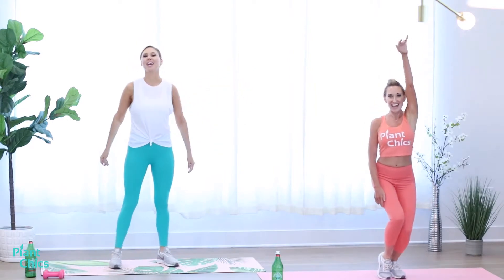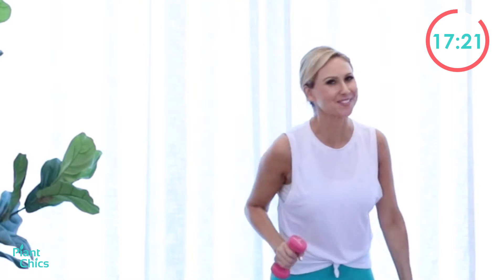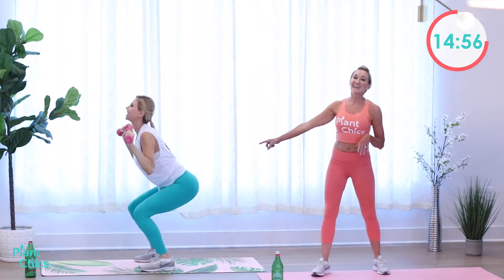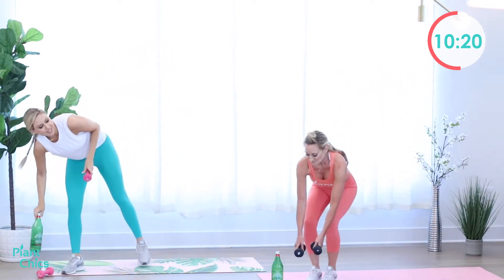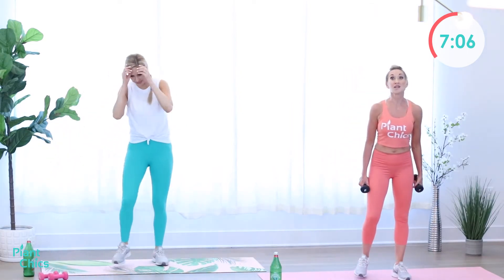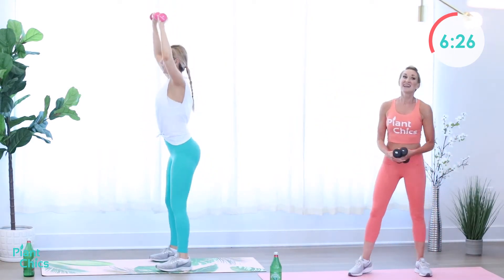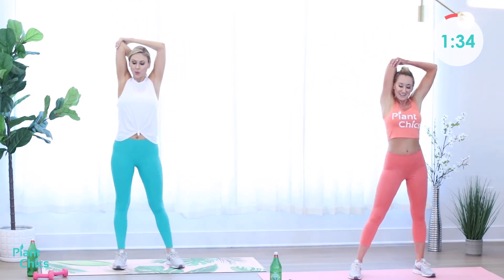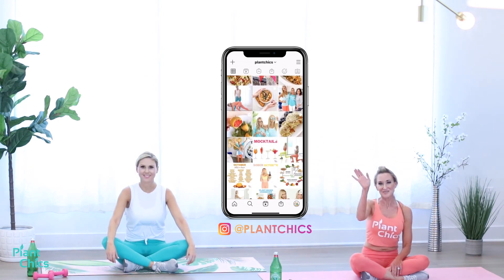LIIT FULL BODY 20 MIN WORKOUT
Are you looking to sculpt your body without jumping and jarring your joints?
Girl! We got your back! At 46 and 51, we're over all of the high impact moves. But we're not over looking and feeling great. That's why we created LIIT: Low Impact Interval Training.

LOW IMPACT INTERVAL TRAINING
Don't let the words "low impact" fool you. The women who beta tested our 30 day LIIT program were super excited at how effective the LIIT workouts were, how delicious the recipes tasted, and that their motivation throughout the program kept growing. They were LIIT! (pun intended)

Our LIIT program has 3 components:

Exercise:
We have 6 days of workouts, for a total of 4 weeks. The first week, there are 2 workouts you can choose from that are around 25 minutes each or do both back to back. Weeks 2 - 4 have one workout that are about 45 minutes. We offer strength, flexibility, cardio, and neuromotor exercises. A mix of weights, yoga, pilates, and low impact cardio moves.

Nutrition:
So much yummy goodness! All plant based of course. Our philosophy is 90% whole food, 10% soul food and we have recipes for all of the above. You get new recipes every week.

Mindset:
The first two are the "easy" parts!! This is the most challenging of all. We have weekly workbooks where you can journal about changing habits, learning intuitive eating, and so much more!

And you also have access to our incredibly supportive Plant Chics Tribe.

Get access to LIIT and many other workouts, recipes, and mindset in Plant Chics Lifestyle, our membership program that offers the best value